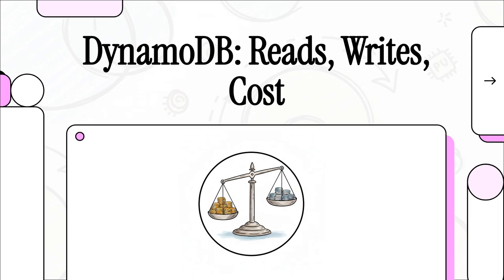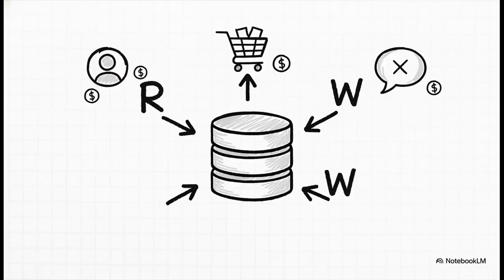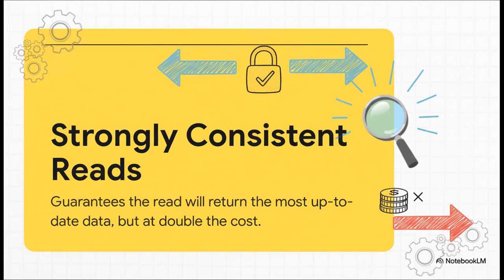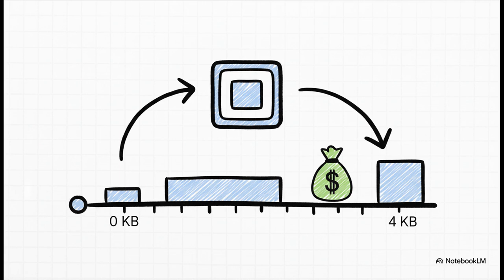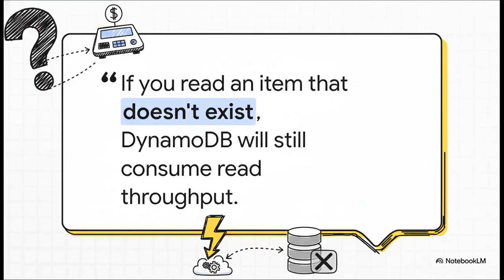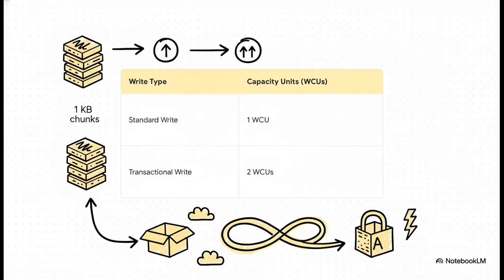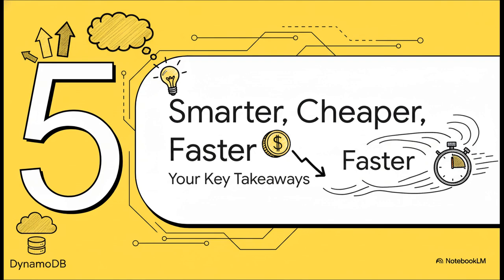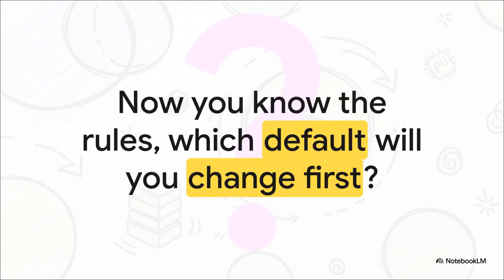DynamoDB: Mastering Costs and Data Flow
Learn how to master DynamoDB and optimize your costs with this practical guide. Discover how reads and writes impact your budget and learn to make smart decisions about data consistency. Understand the math behind the costs and apply the key rules to make your app faster and more cost-effective.